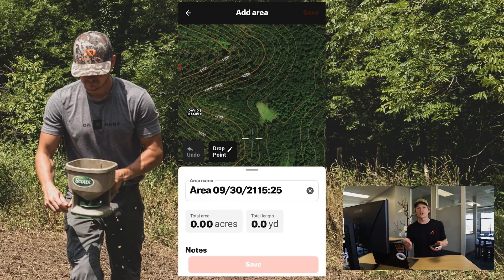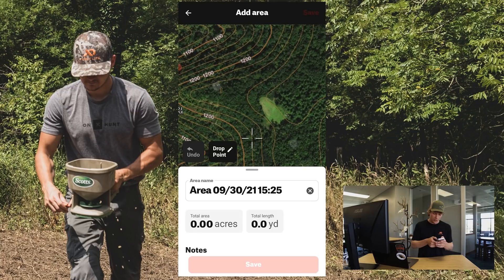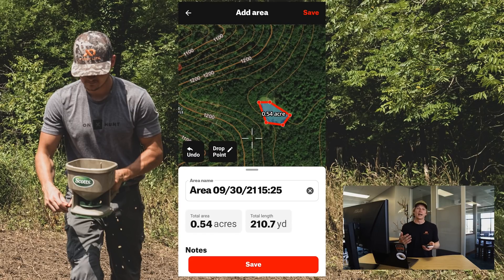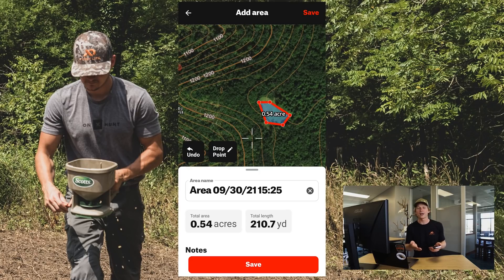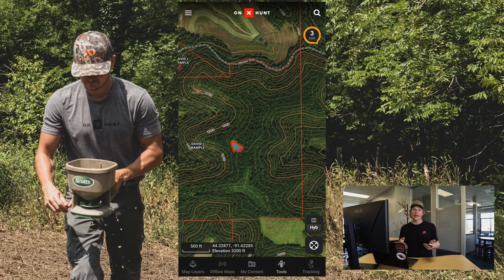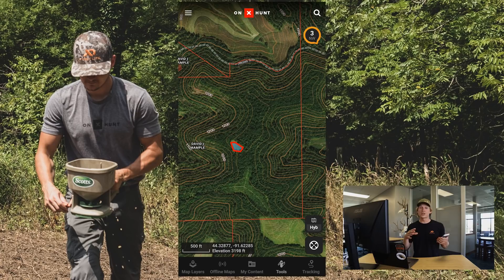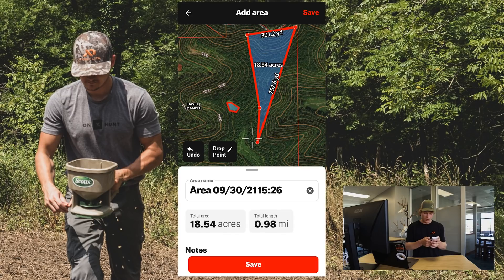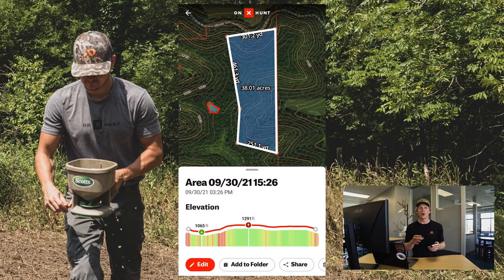How To Use The Area Shape Tool in onX Hunt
Jared from onX walks you through how to use the area shape tool in onX Hunt and some use cases that can help you make the most out of this tool.

For a written description on how to use the Area Shape Tool,